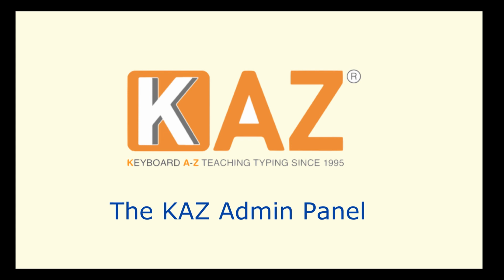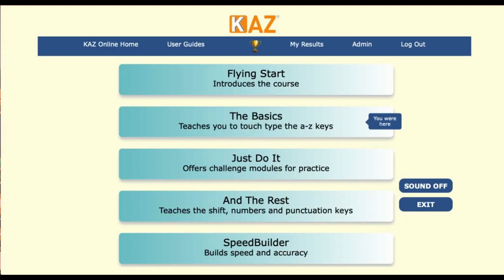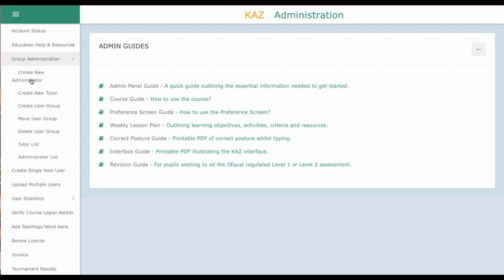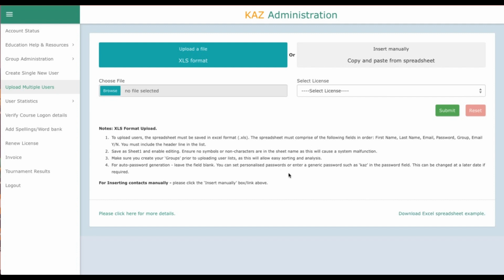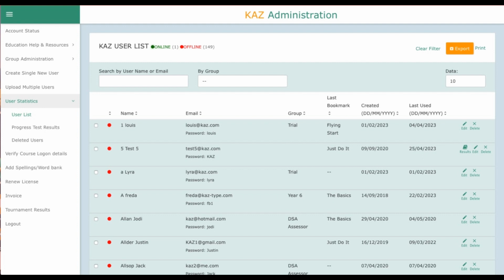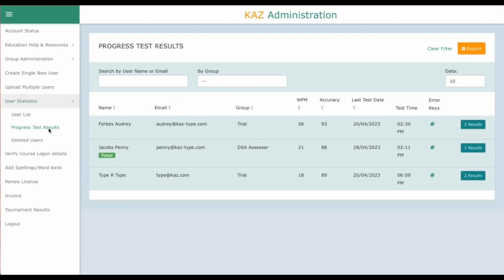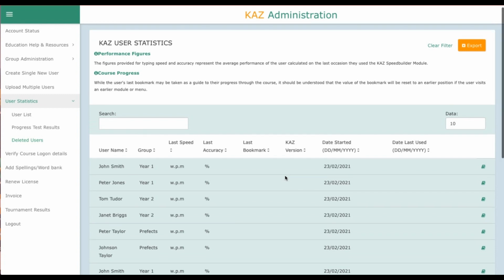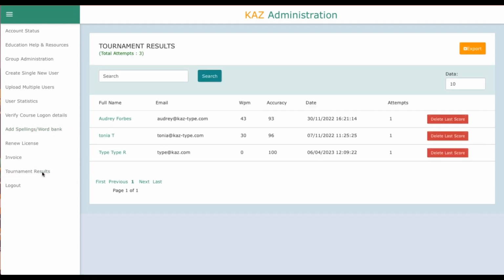How to use the KAZ Admin Panel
How to use the KAZ Admin Panel for schools and colleges. This video outlines how to successfully upload users, upload vocabulary, monitor progress and enter students into the touch typing tournament.